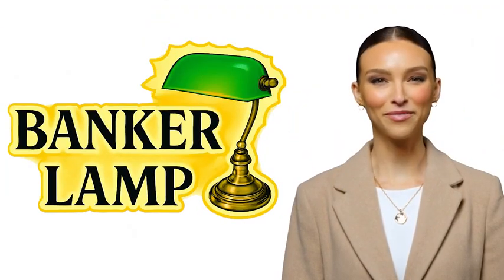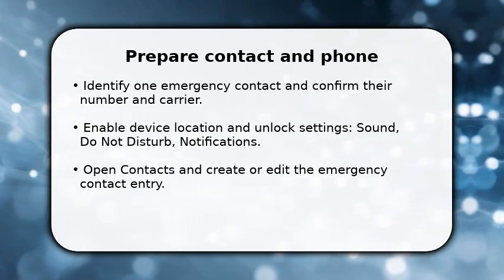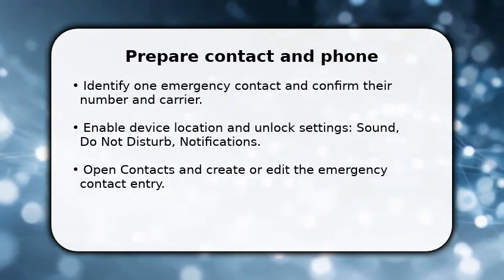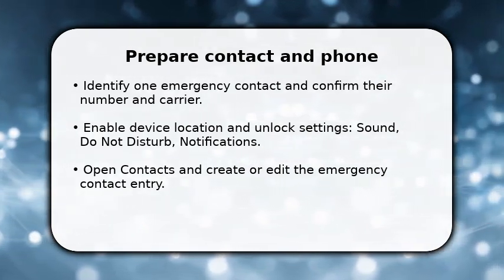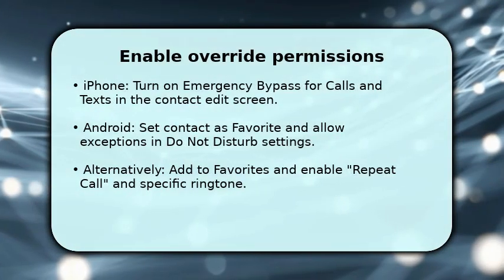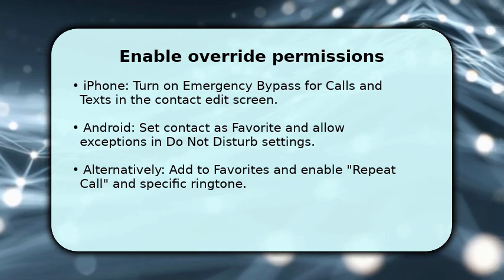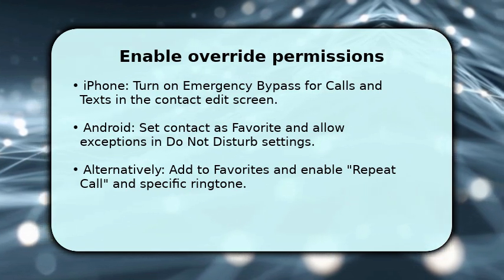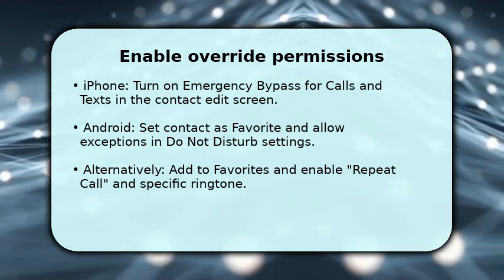How to Make Emergency Contact Ring on Silent - Step by Step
How to Make Emergency Contact Ring on Silent - Step by Step | 🔒 Surfshark VPN Deal — Stay private and secure. $1.99/mo + 3 Months Free ▸

Learn the essential steps to enable your emergency contact ring on silent mode with our comprehensive guide.

emergency contact, silent call alert, how to enable emergency sound, urgent calling on silent mode, contact ring settings, safe communication during silence